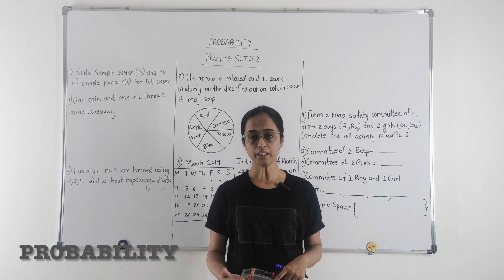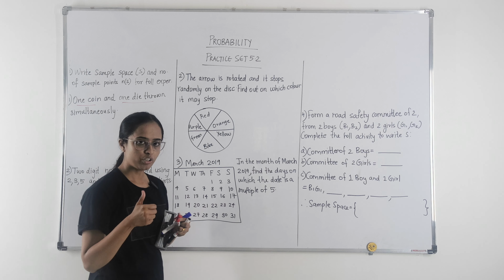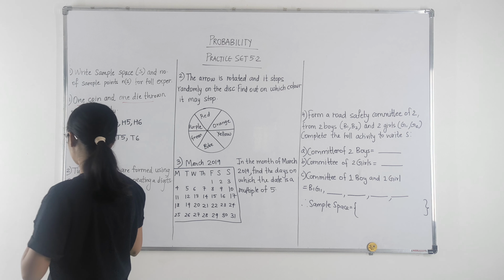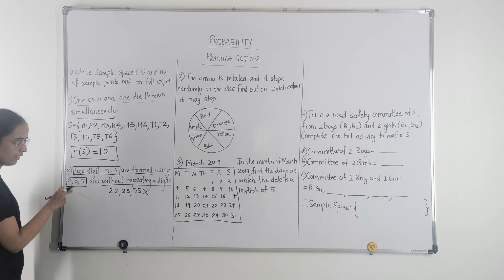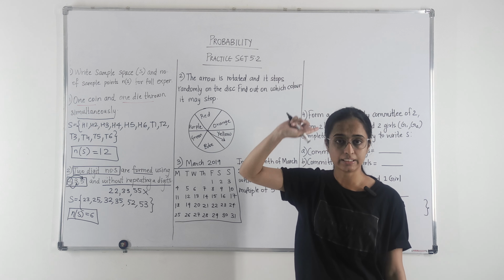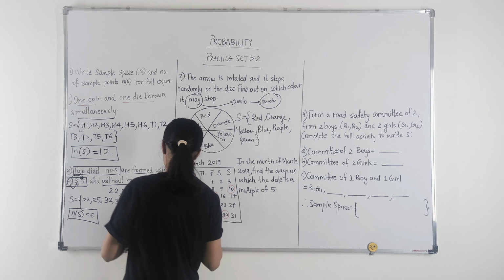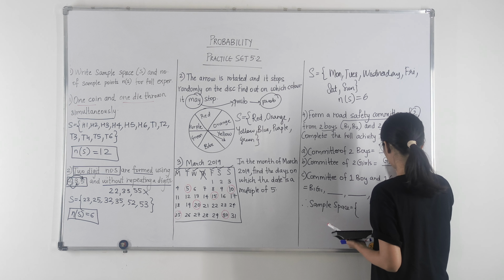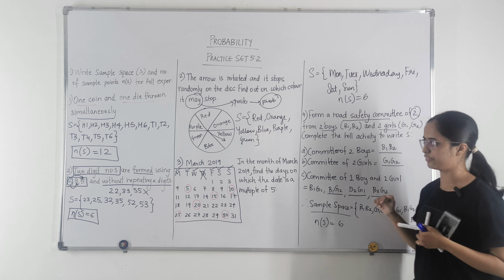Probability | Practice Set 5.2 | SSC Board | Class 10th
🎥 Mastering Probability | Class 10 SSC Board

Welcome to our in-depth video on the Probability chapter, specially designed for Class 10 SSC Board students. 📚

In this video, we’ll:
✅ Simplify the concept of probability with easy-to-understand explanations.
✅ Cover all key topics like random experiments, events, and probability formulas.
✅ Solve step-by-step problems to build your confidence.
✅ Provide tips and tricks to ace this topic in your board exams!

🎯 Topics Covered:
1️⃣ Introduction to Probability
2️⃣ Important Formulas
3️⃣ Solved Examples from SSC Board Questions
4️⃣ Common Mistakes to Avoid

📖 This chapter is essential for scoring full marks in Mathematics, and we’ve got you covered with all the guidance you need!